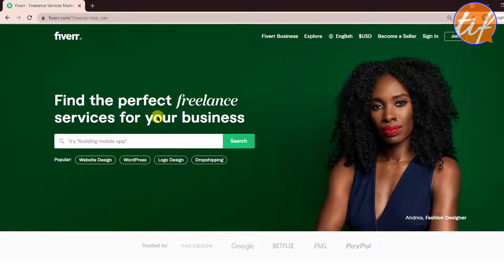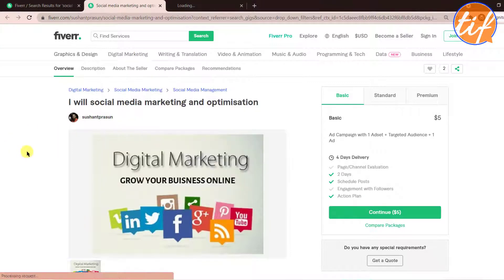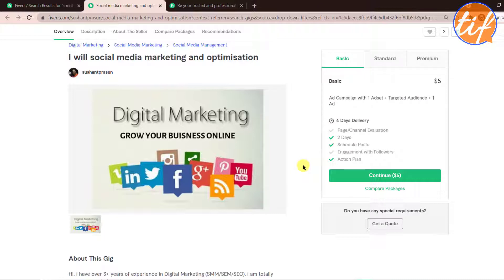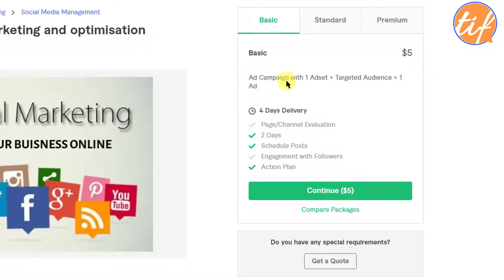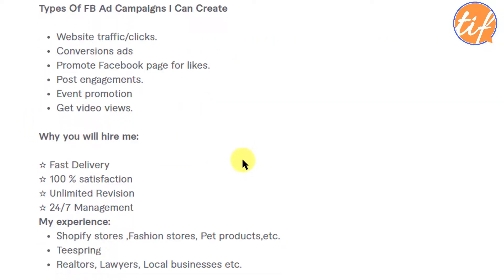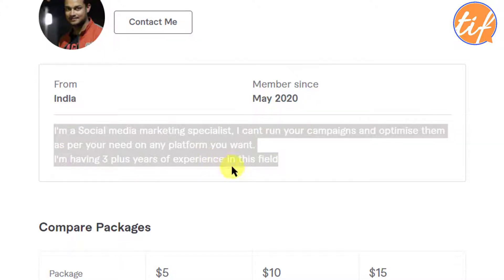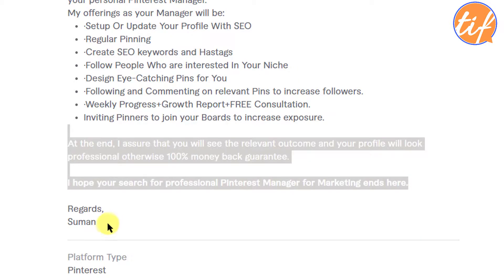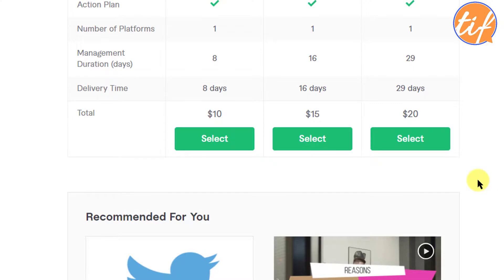Fiverr Gig REVIEW | Social Media | How To Create Successful Fiverr Gigs | The Indian Freelancer 2021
Fiverr Gig REVIEW | Social Media Marketing | How To Create Successful Fiverr Gigs | The Indian Freelancer 2021
✅ My Fiverr Course: How to Start Freelancing on Fiverr | Ninja Secrets in Hindi